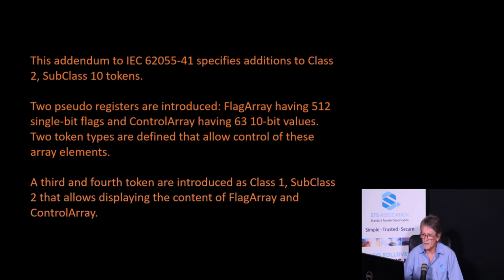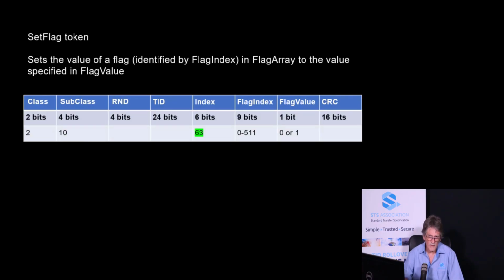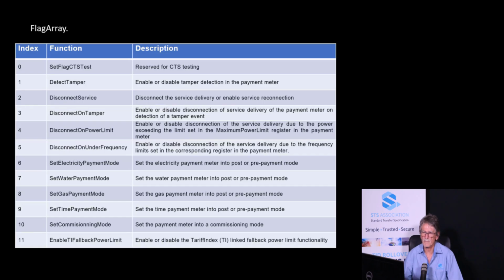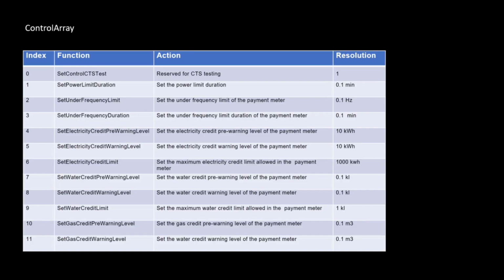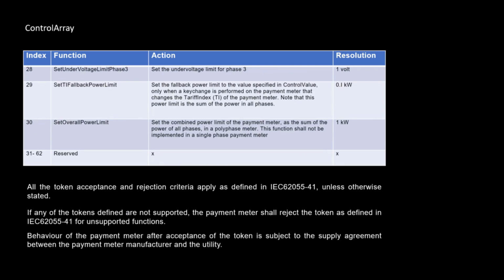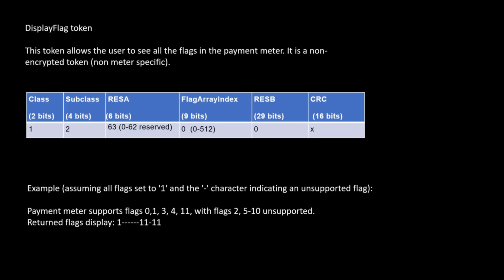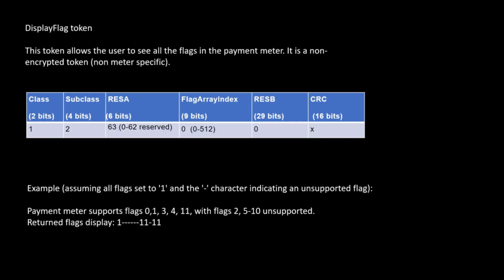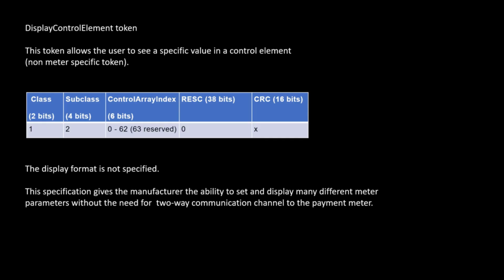STS TECHNICAL | Series 2: Video 7 (STS202-5)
Additions introduced to Class 2, SubClass 10 tokens.